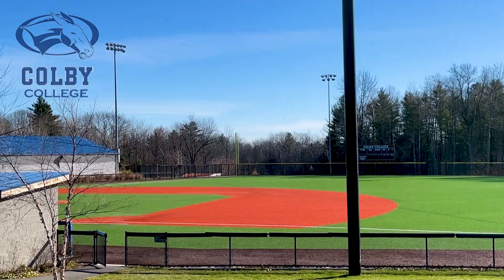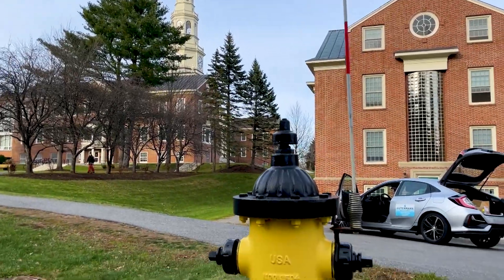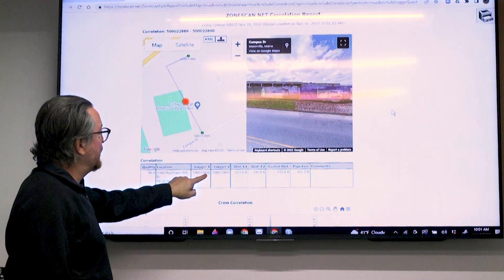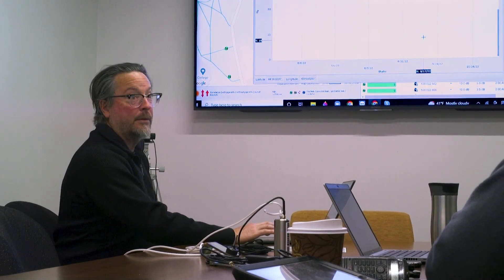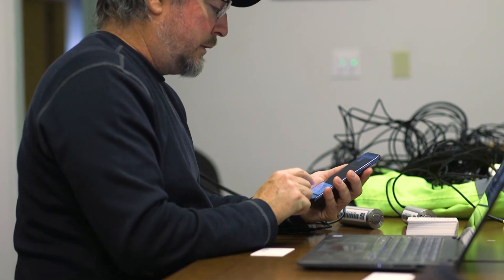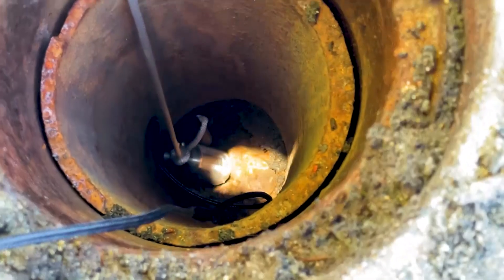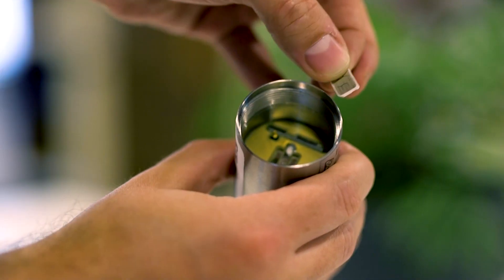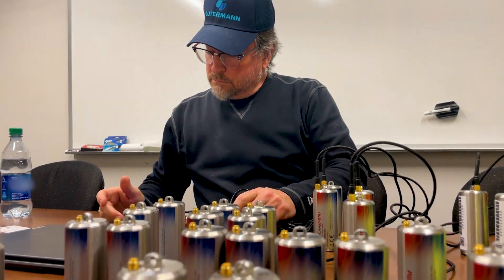How We Guide Water Leak Monitoring Systems from Start to Finish 💧| ZONESCAN NB-IoT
Technical Director for the Americas, Eric Galosi, and Director of North America, Cameron Keyes, discuss Gutermann's post-sale process for ZONESCAN NB-IoT projects in the United States and Canada.

Gutermann Inc. maintains a partnership with the utility throughout the entire process, from pre-sale decisionmaking to post-sale training, setup, installation, data-analysis, and maintenance.

UK
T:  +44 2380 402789